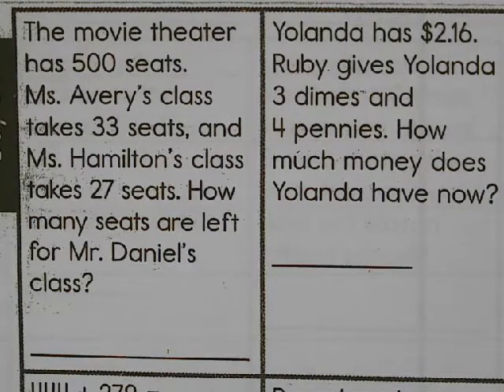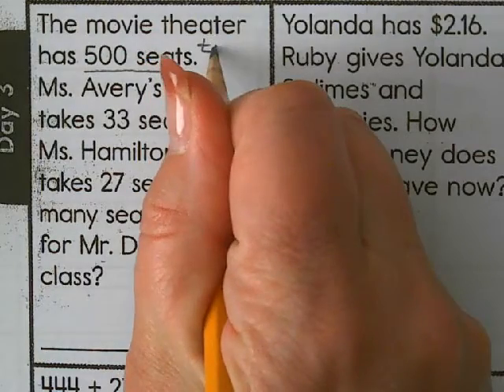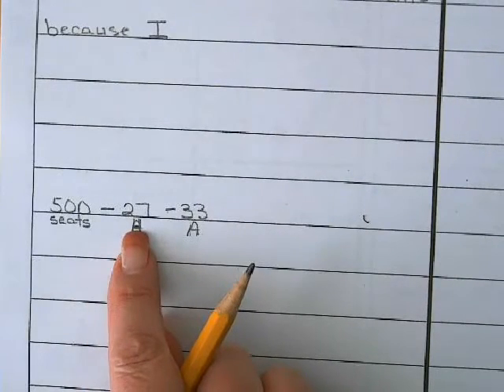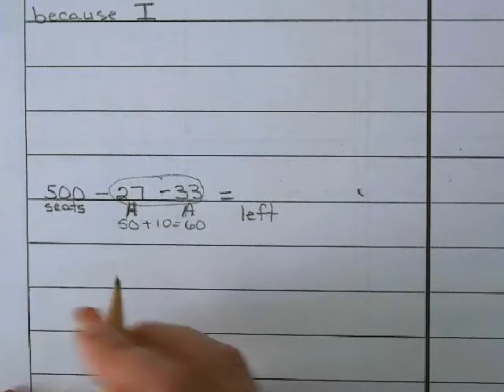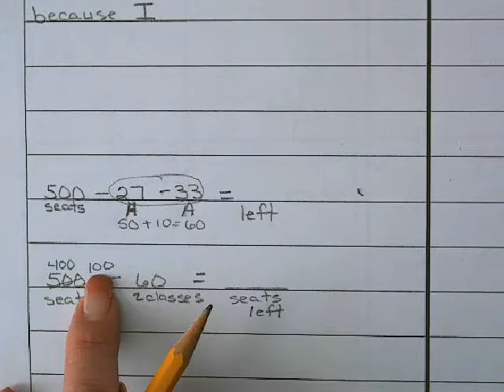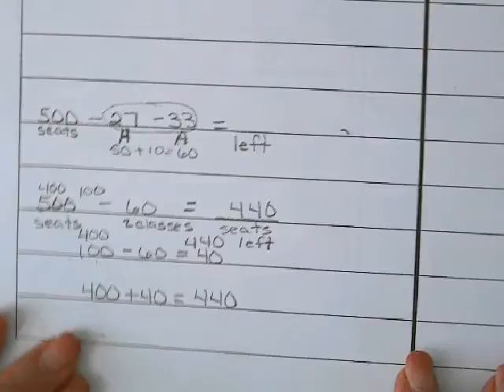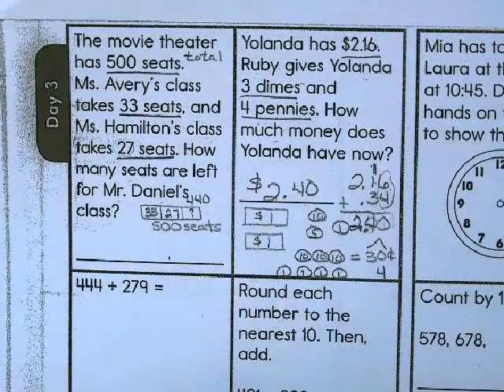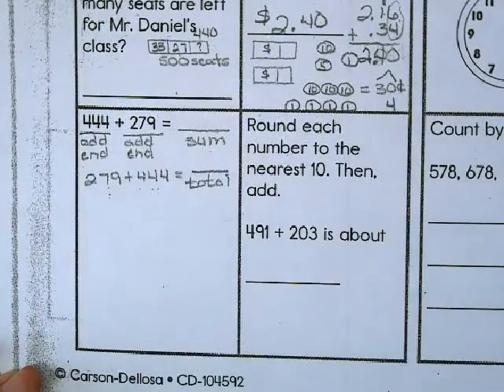DMA Week 9 Day 3